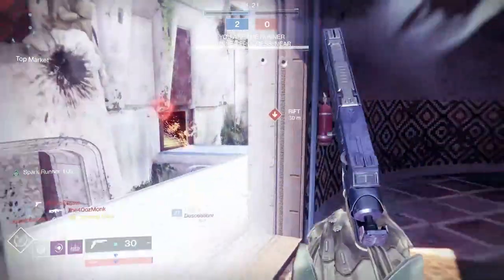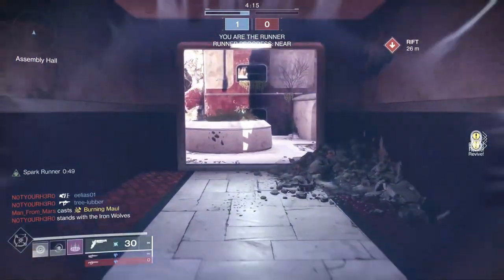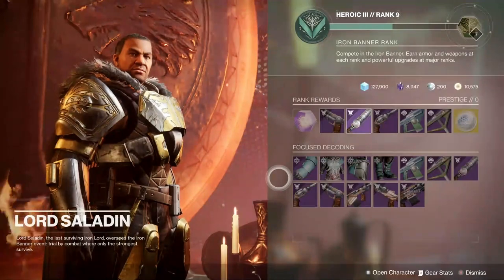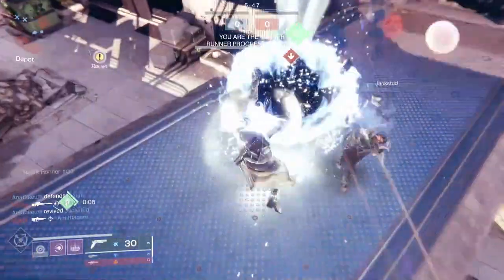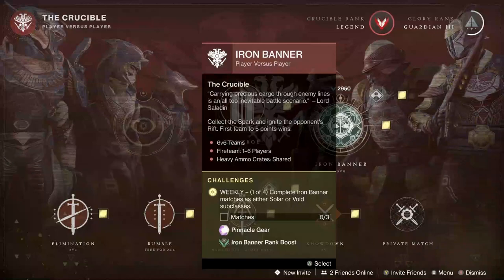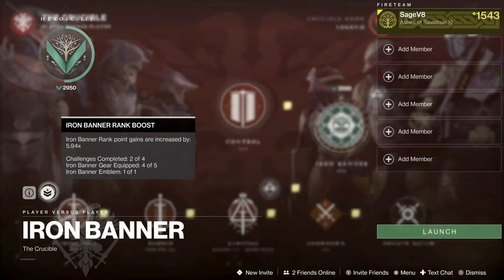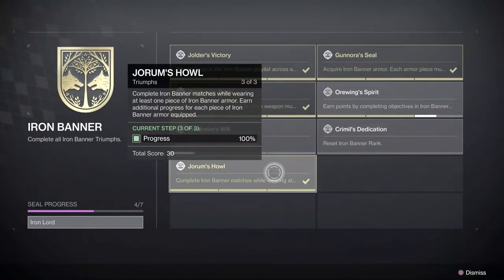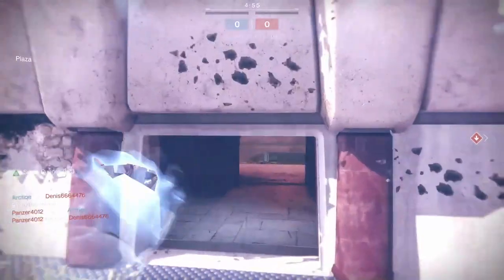IRON LORD TITLE FAST!! HOW TO COMPLETE THE IRON BANNER TRIUMPH SEAL IN DESTINY 2!!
Welcome to my guide on how to get the Iron Lord title in Destiny 2. This guide will cover all of the triumphs needed to complete the seal along with showing you some helpful tips so you can get it done quickly. I will also cover the iron banner daily challenges and also the iron banner objectives. The iron banner triumph seal is not difficult to complete but it will require a fair amount of gameplay grinding.
Since there is only 2 weeks of iron banner in season 17 there is limited time to complete it before season 18 arrives where we can start to guild this seal.

Bungie estimates it will take around 15 - 20 hours of gameplay to unlock the iron lord title in Destiny 2.

Timestamps for each triumph:

00:00 - Intro
00:29 - First 3 (Jolder's Victory, Gunnora's Seal & Orimund's Taste)
01:19 - Orewing's Spirit
01:53 - Frostmire's Will
02:24 - Crimil's Dedication
03:14 - Jonum's Howl
03:38 - Outro